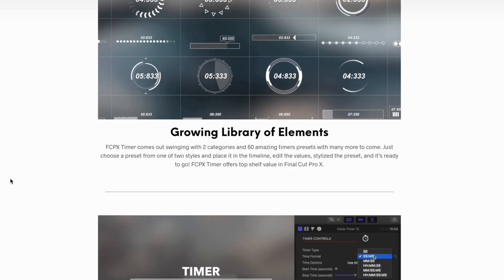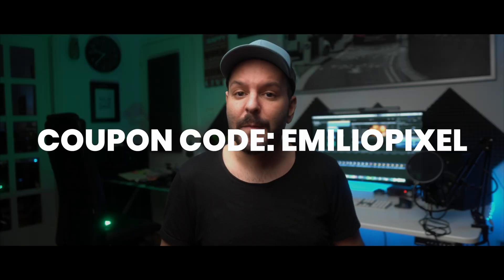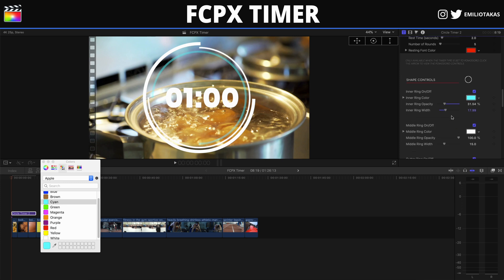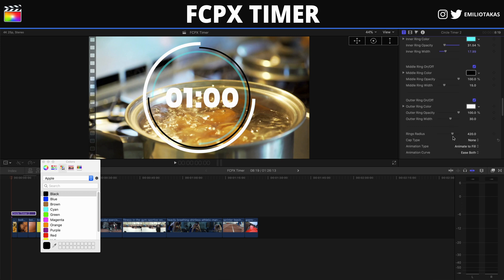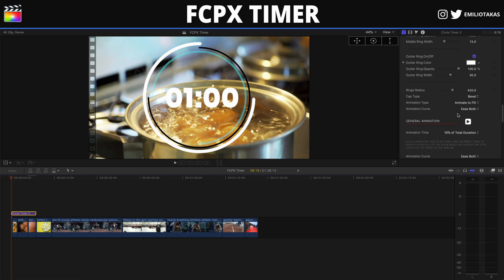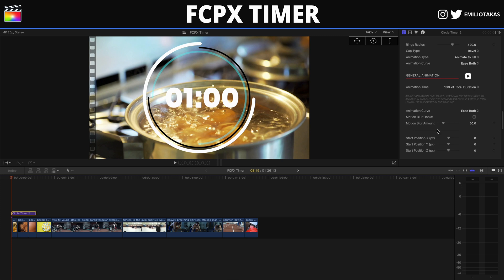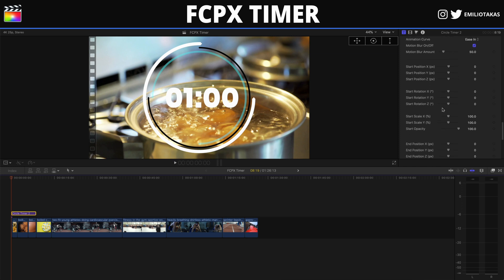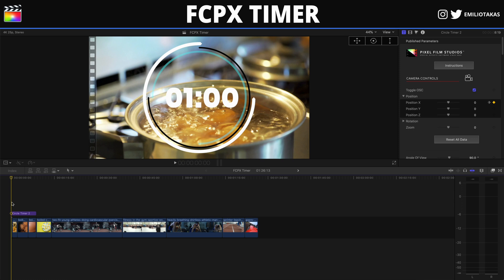Easy Animated Timers and Countdowns (Final Cut Pro X)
Let's see how we can easily create an animated timer, or a countdown or a pomodoro timer effect in Final Cut Pro X. Don't forget to like this video, comment and subscribe if you enjoyed this video!

Why Book A Private Lesson?

▶ Sample Topics Include:
• FCPX Interface
• Transitions
• Effects
• Color Grading
• Masks
• Speed Ramping
• Slow Motion
• Advanced Techniques
• Exporting